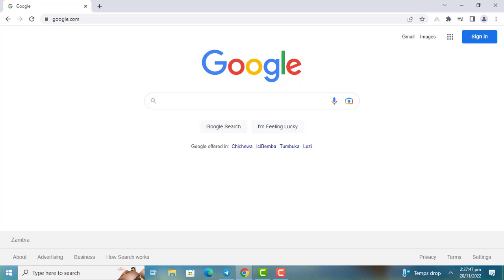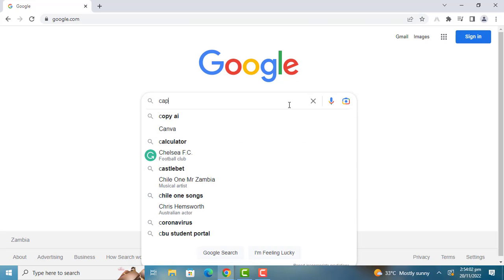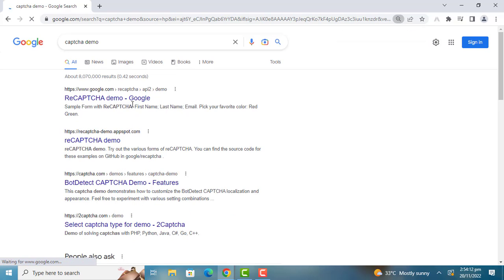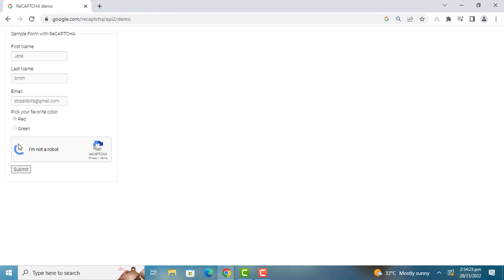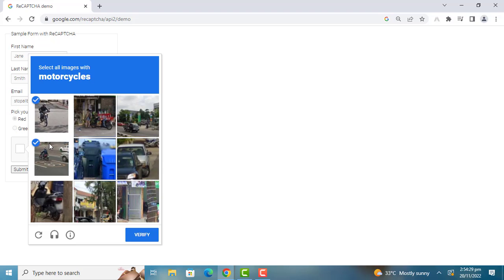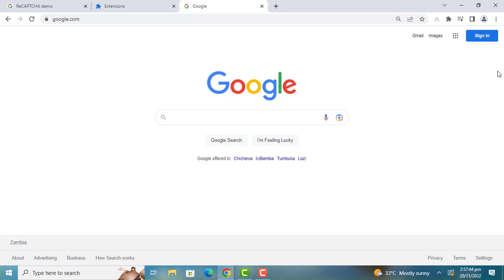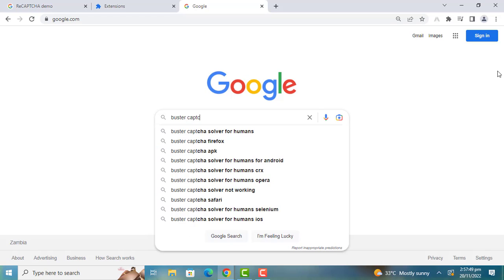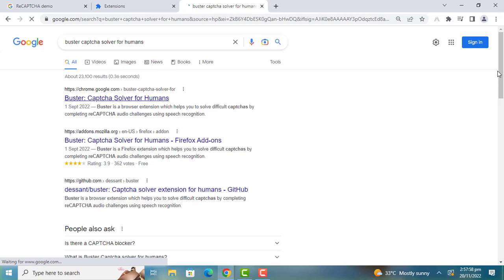How to Bypass CAPTCHA Verification in Google Chrome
In this video i will show you how to bypass CAPTCHA Verification in Google Chrome. Although CAPTCHAs are good for security, a number of users find them to be annoying.